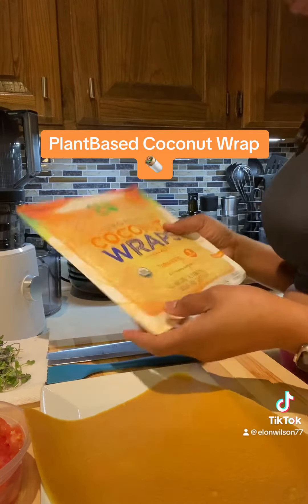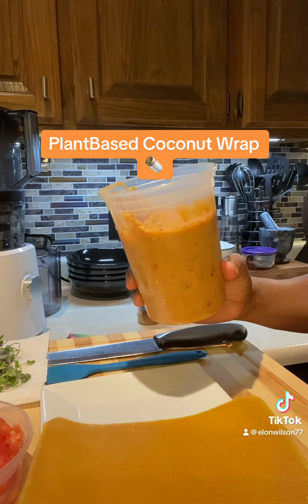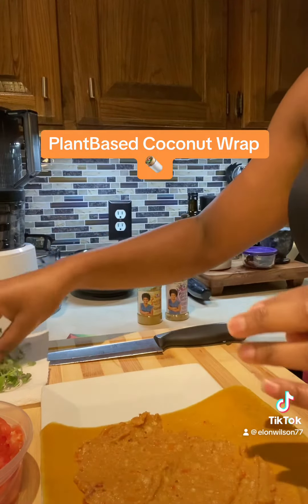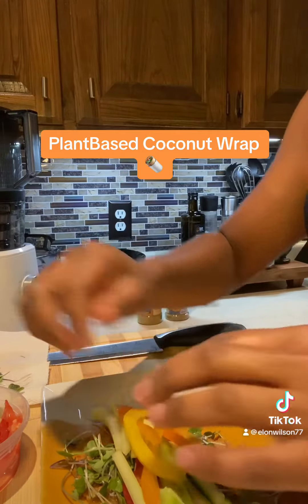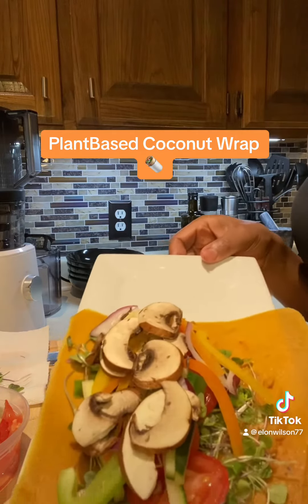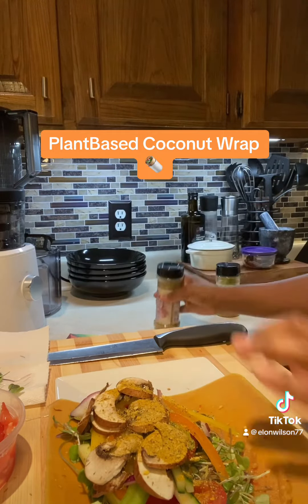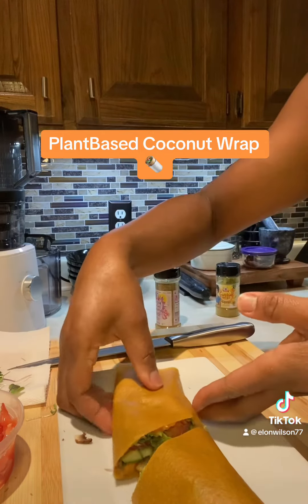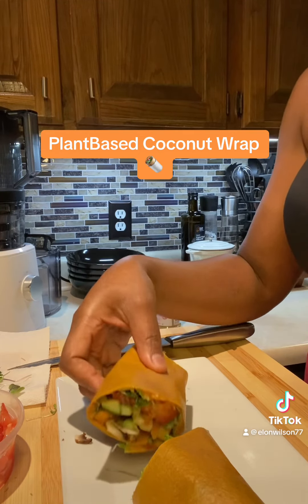Healthy Vegan Wrap